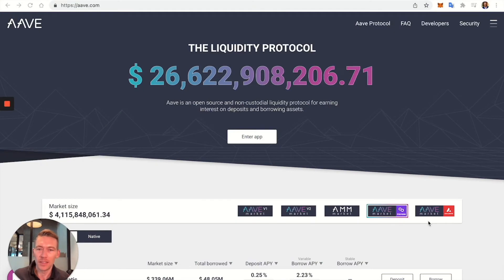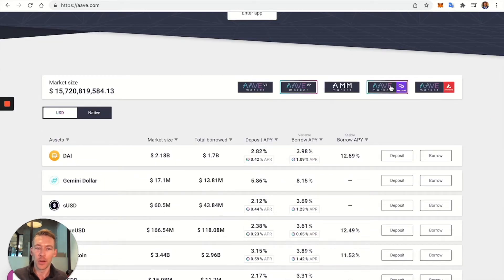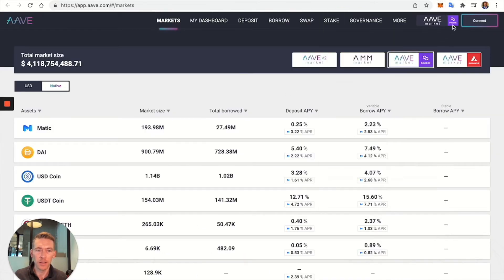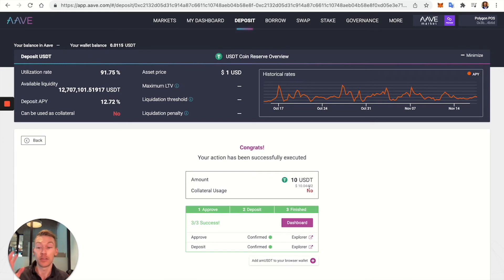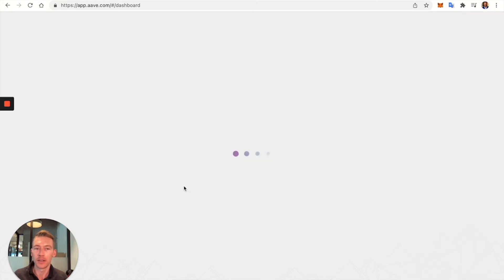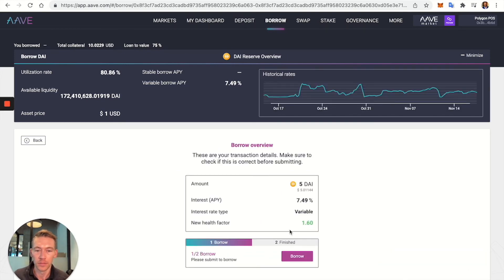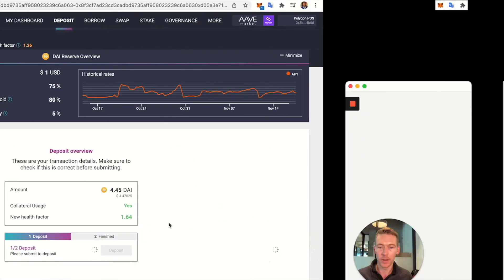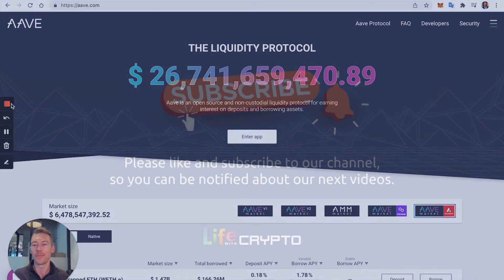How to use AAVE DeFi on Polygon and Avalanche for Lending and Borrowing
Are you looking to grow your investments by lending crypto on a DeFi protocol? In this video you’ll learn how to use the AAVE DeFi protocol on Polygon and Avalanche for lending and borrowing crypto. We also introduce you to some alternative platforms for those looking into lending crypto without venturing into DeFi.

Timestamps:
0:43 - AAVE alternatives
1:33 - Introduction to AAVE
2:30 - AAVE on Polygon
4:25 - AAVE on Avalanche
4:54 - Lending crypto on the AAVE protocol (tutorial)
11:00 - Borrowing crypto on the AAVE protocol (tutorial)